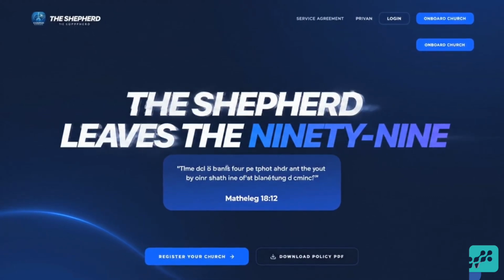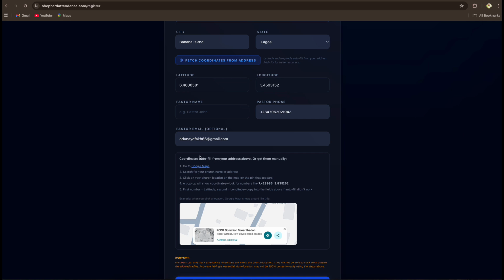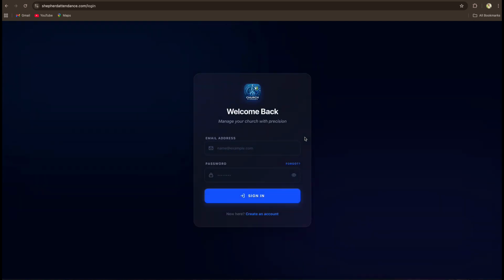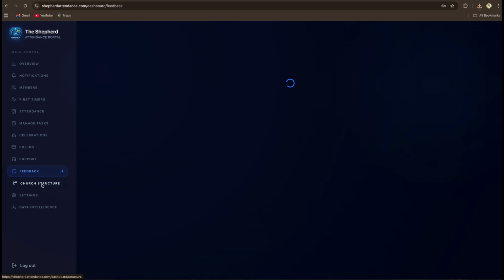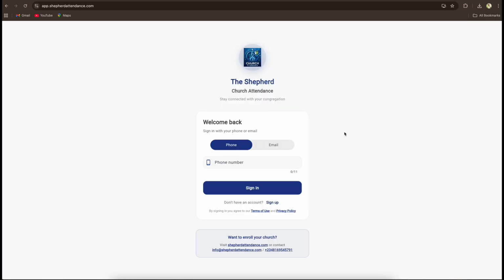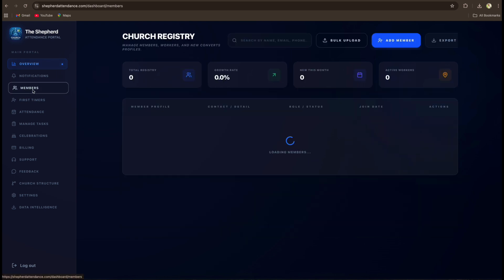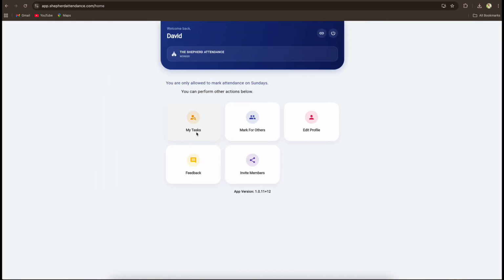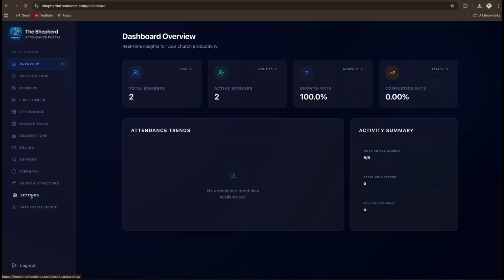Video Description: Introducing The Shepherd Church Attendance App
Overview
Welcome to the future of ministry management. The Shepherd is a comprehensive digital infrastructure designed for member care, administration, and automated follow-up management. Built on the biblical principle of leaving the ninety-nine to find the one, our platform ensures no member of your congregation is ever overlooked.

Key Features
Smart Attendance Management: Utilize location-verified check-ins to confirm attendance without tracking or collecting personal movement data.

Automated Follow-Up System: Automatically assign absentees to volunteers and track outreach outcomes like "Completed" or "Pending".

Member Care & Feedback: Centralized threads for prayer requests, testimonies, and a care calendar for birthdays and anniversaries.

Instant Migration: Move your entire congregation data in seconds using our Excel/CSV auto-mapping engine.

Real-Time Sync: Seamless access across the Android app for leaders on the go and a Web Command Center for administrators.

Transform your parish and reduce member attrition by up to 40% annually.

Register: Visit app.shepherdattendance.com and click "Register Your Church".

Deploy: Choose your parish or zonal structure and set up secure payments via Paystack.

Launch: Your dashboard goes live immediately for member registration.